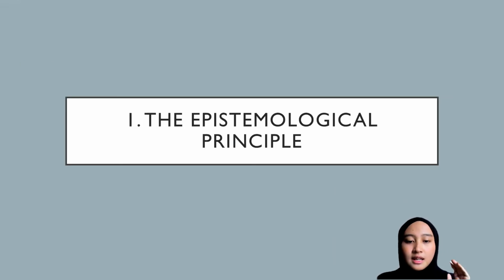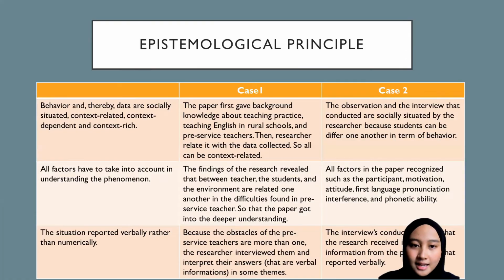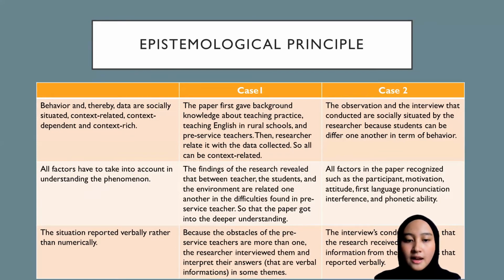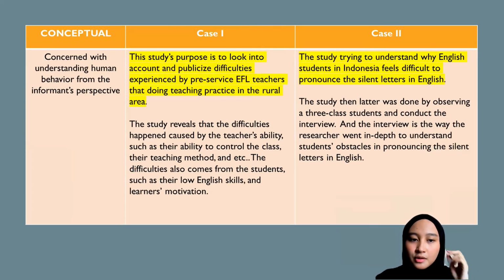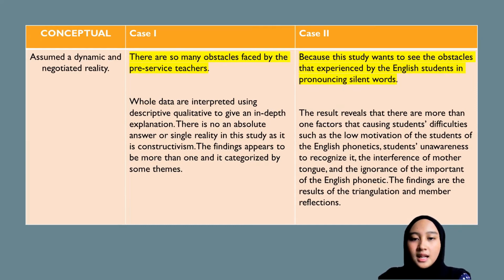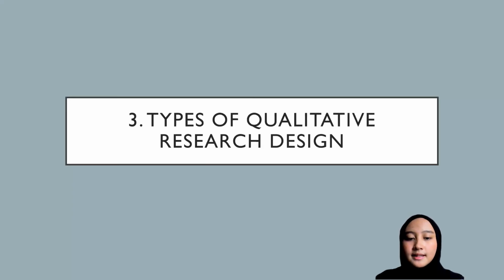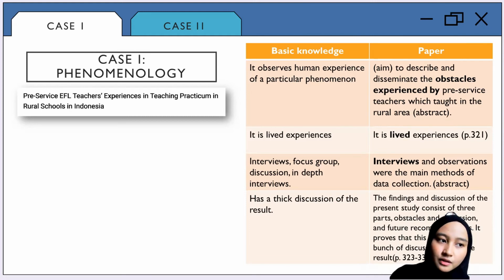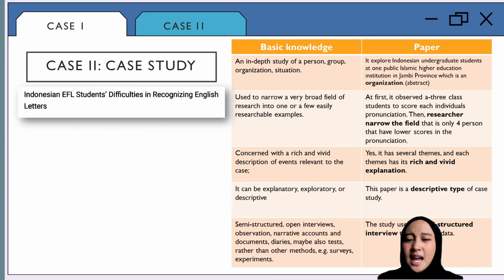EPISTEMOLOGICAL PRINCIPLE, THE NATURE OF QUALITATIVE, & TYPES OF QUALITATIVE DESIGN (RIZKINA)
Name: Rizkina Ayu Indriyani
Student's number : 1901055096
Subject: Qualitative Research Desihm

1. Reporting on an epistemological principle:
In qualitative, al factors should be taken into a deep understanding of the phenomenon. In the first case, the findings of the research revealed that between teacher, the students, and the environment are related one another in the difficulties found in pre-service teacher. So that the paper got into the deeper understanding. The second case itself, all factors in the paper recognized such as the participant, motivation, attitude, first language pronunciation interference, and phonetic ability.

2. The nature of qualitative research
- Conceptual
o Concerned with understanding human behavior from the informant’s perspective:
Case 1: It observed in-depth data to obtain the difficulties experienced by pre-service EFL teachers that doing teaching practice in the rural area.
Case 2: The study trying to understand why English students in Indonesia feels difficult to pronounce the silent letters in English.

o Assumes a dynamic and negotiated reality:
Case 1: There are multiple realities that are consist of so many obstacles faced by the pre-service teachers.
Case 2: Because this study wants to see the obstacles that experienced by the English students in pronouncing silent words. there are multiple realities that exist in this study.

- Methodological
o Data are collected through participant observation and interviews:
Case 1: In the qualitative research, data are gathered by conducting a semi-structured interviews and did the observations.
Case 2: In this study, the participants first was identified by observing three classes to practice some silent letters to filter students that are good in pronouncing that later and who are still under the ability of good pronouncer. And then they conducted an interview with the students that still lack of ability of the silent letters pronunciation.

o Data are analyzed by themes from descriptions by informants:
Case 1: The findings reveals that the obstacles appear to be in some categories (themes), and the data gathered from the participants. The result formed by the interpretation of the researcher
Case 2: The researchers informed the themes as the four dimension that located in the abstract. There are: motivation, attitude, first language pronunciation interference, and phonetic ability.

o Data are reported in the language of the informant.
Case 1: In the paper’s findings, it gives a detailed explanation from the participants of the interview. Then, the researcher interpreted the data from the information of the participants and it reveals the results in some themes.  And finally, each theme reported in the findings and discussion in some brief and clear paragraphs.
Case 2: All the information in this paper is based on the knowledge of the participants as the informants.

3. Types of qualitative research design in both studies.
The first case is Phenomenology because:
- It observes human experience of a particular phenomenon
- It is lived experiences (p.321)
- Interviews and observations were the main methods of data collection. (abstract)
- The findings and discussion of the present study consist of three parts, obstacles and discussion, and future recommendations. It proves that this paper has a thick of discussion about the result(p. 323-339)

The second case used a study case of qualitative research design, because of several reasons:
- It did an in-depth study of a group or organization Indonesian undergraduate students at one public Islamic higher education institution in Jambi Province.
- Used to narrow a very broad field of research into one or a few easily researchable examples. At first, it observed a-three class students to score each individuals pronunciation. Then, researcher narrow the field that is only 4 person that have lower scores in the pronunciation.
- Concerned with a rich and vivid description of events relevant to the case. Yes, it has several themes, and each themes has its rich and vivid explanation.
- It can be explanatory, exploratory, or descriptive. But in this paper, this is a descriptive type of case study.
- There are some method in the phenomenology, semi-¬structured interviews, open interviews, observation, narrative accounts and documents, diaries, maybe also tests, rather than other methods, e.g. surveys, experiments. In this study, it conducted by a semi-structured interview to gather the data.